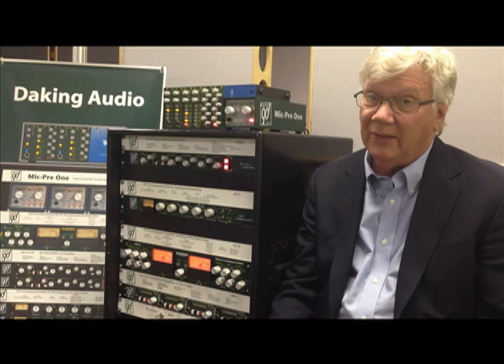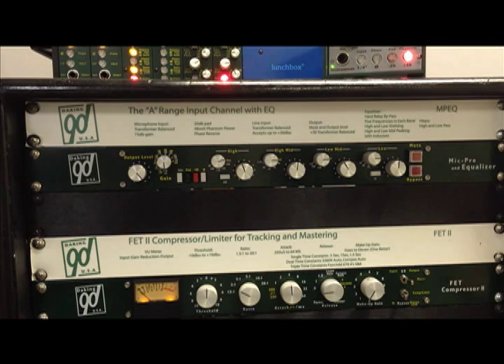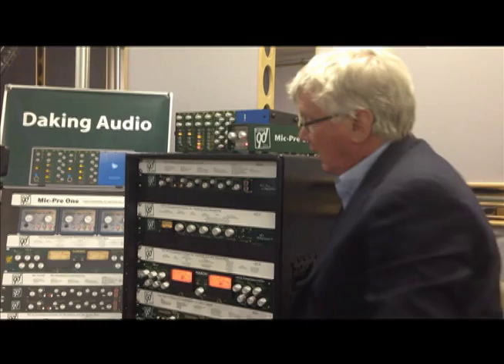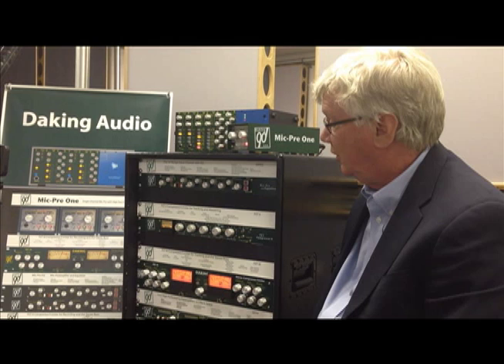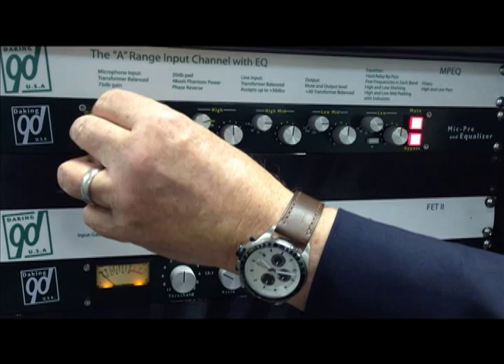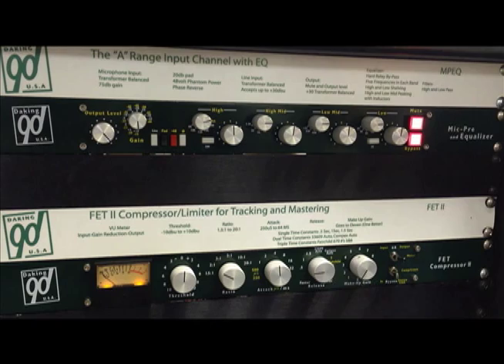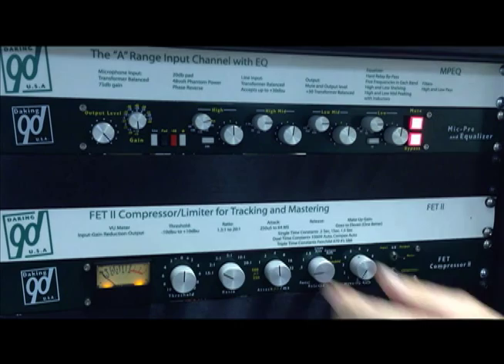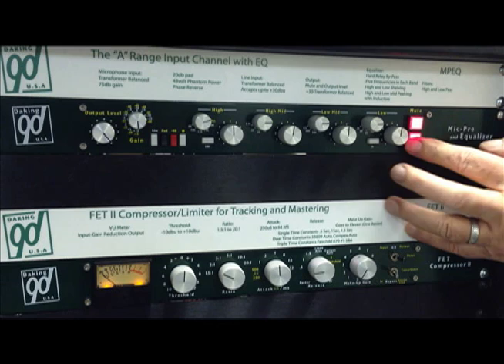Daking Mic Pre EQ Explained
Geoff Daking explains his Mic Pre EQ at TransAudio